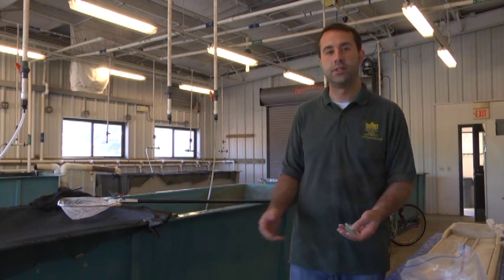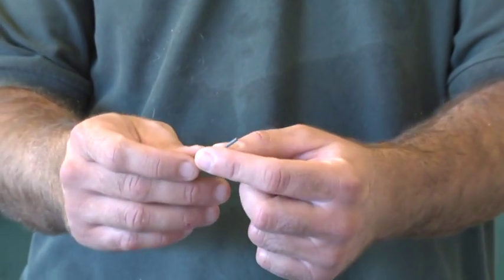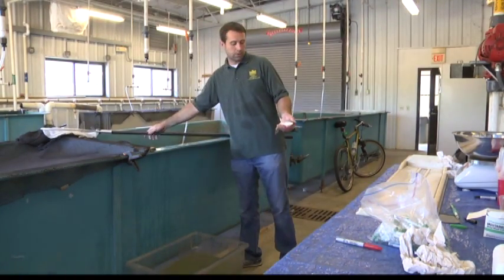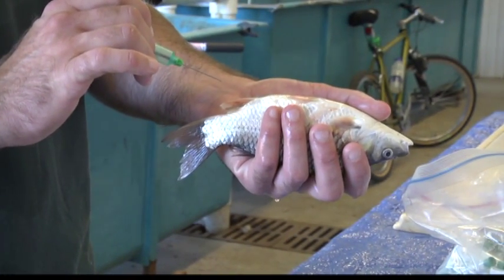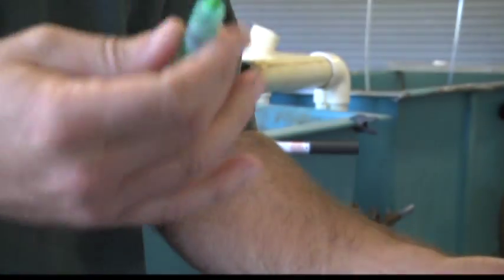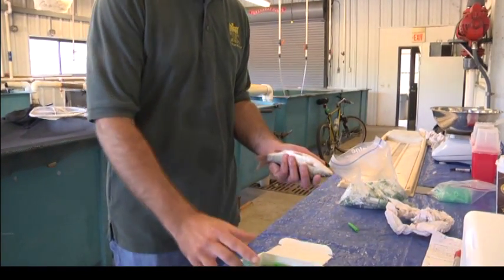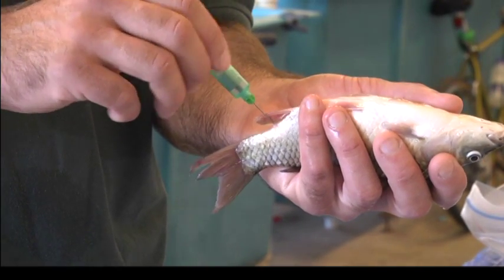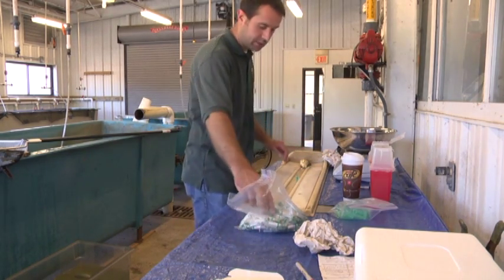Drawing Blood from Fish (Koi x Goldfish Hybrids)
Demonstration video on taking blood from fish using BD Vacutainer.